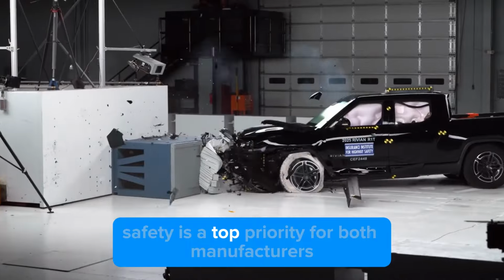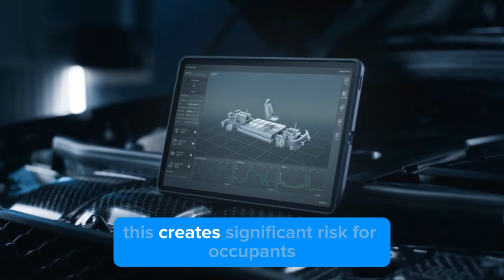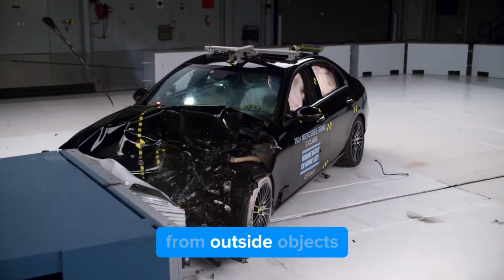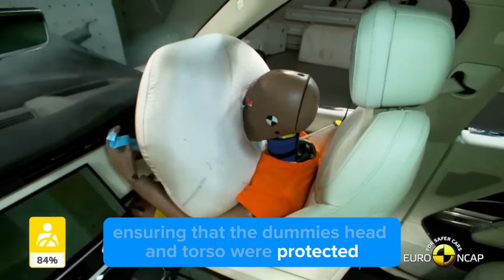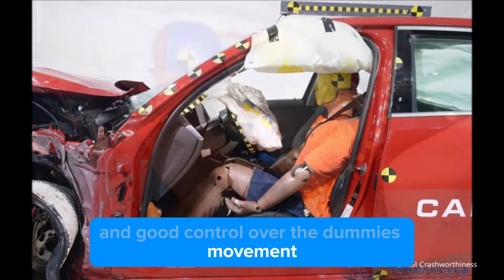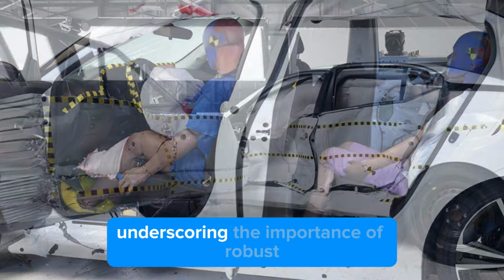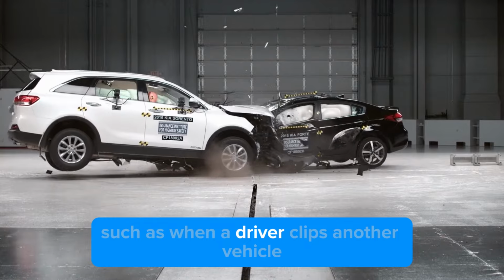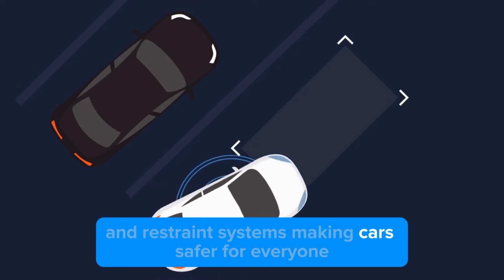This Brutal Crash Test Terrifies Even Luxury Car Brands! 😱🚗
ow tough can a crash test really be? 🤔

The Insurance Institute for Highway Safety (IIHS) puts even the most advanced cars, including luxury giants like Mercedes-Benz and BMW, to the ultimate challenge! 🚗💥

In this video, we explore why this test is the ultimate nightmare for automakers and reveal how different car models, including luxury and budget options, performed under these extreme conditions.

Will your favorite car survive the Brutal Crash Test? Watch now to find out! 👀